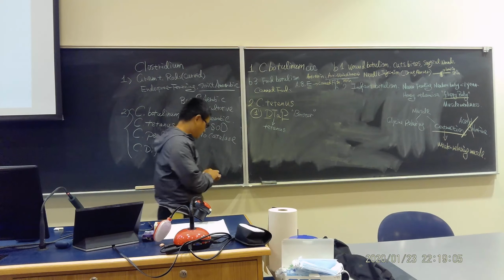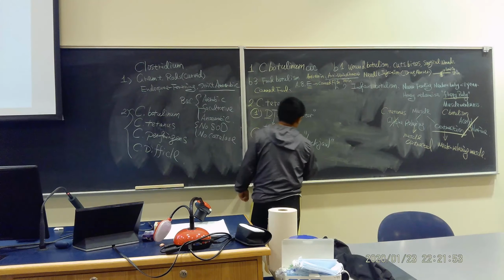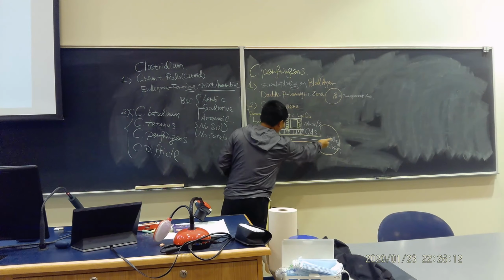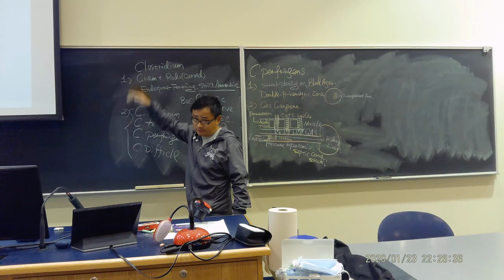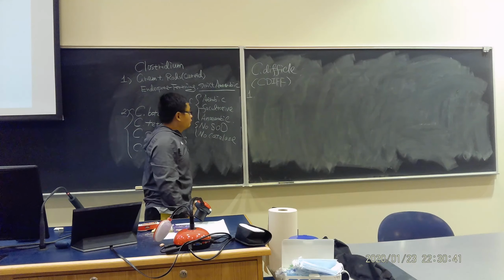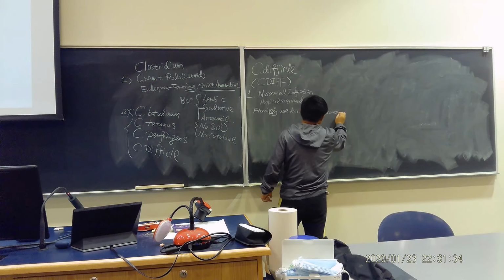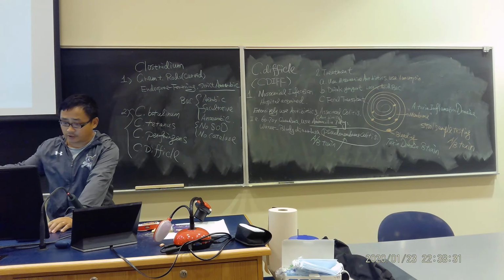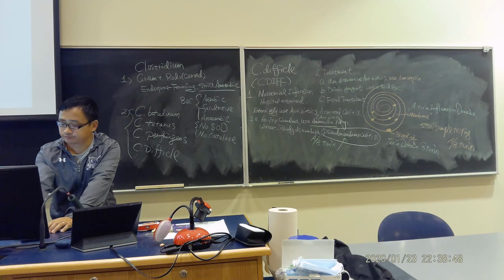AEM 341 Exam II lecture 2-video-2